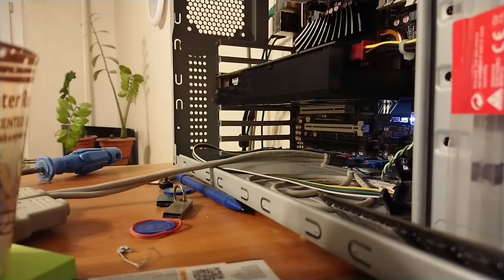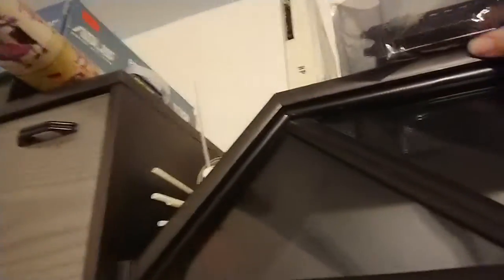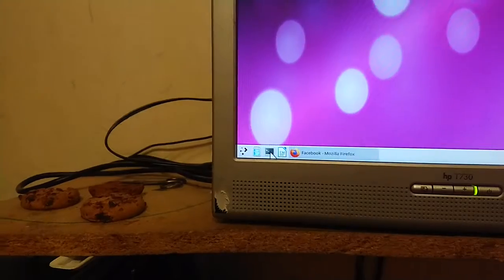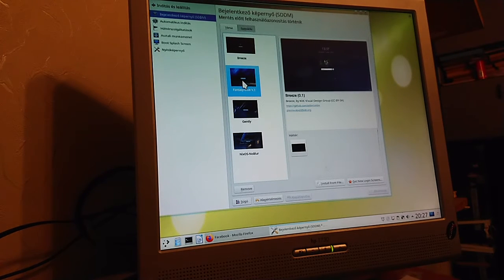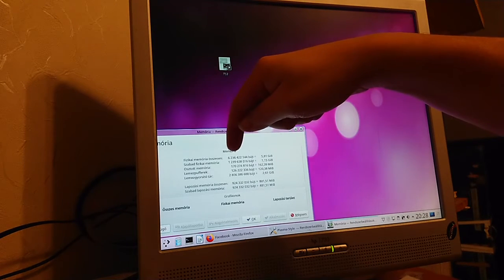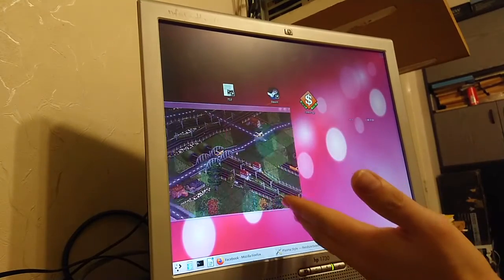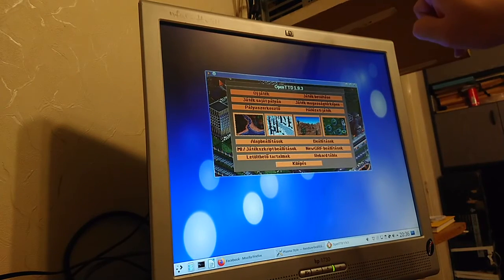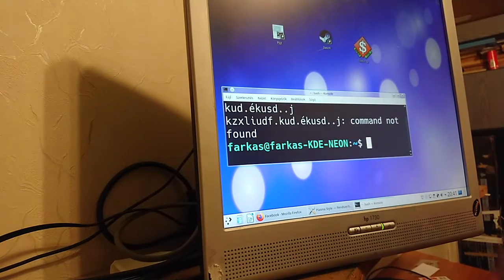KDE neon (2020 jan 5th)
all in all not everithing work like a charm.